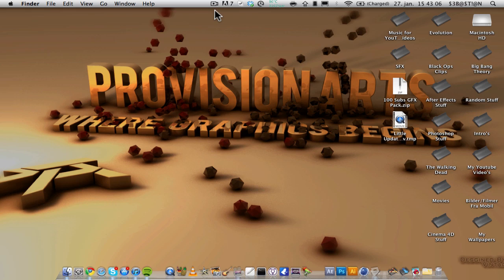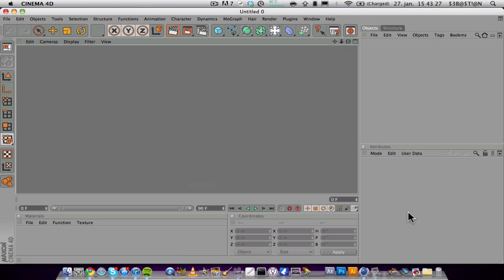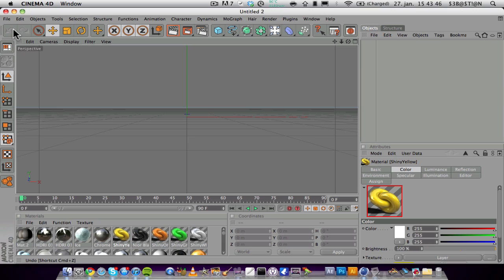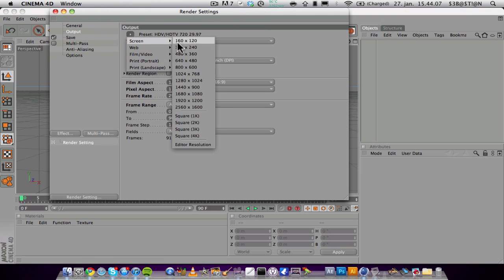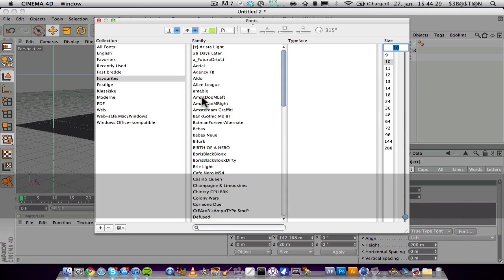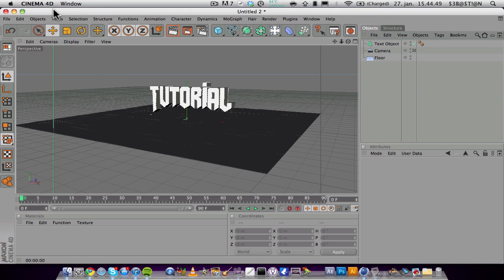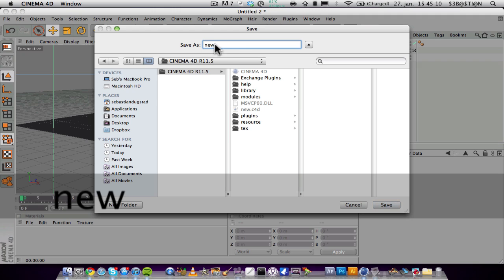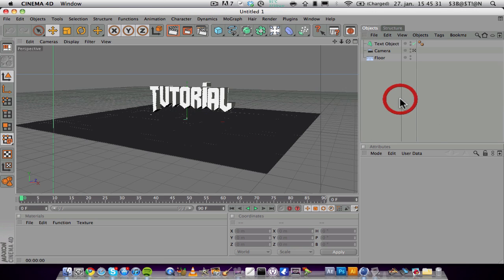How To Save Your Render Settings in Cinema 4D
Here's a tutorial where i show you how to save your render setting in cinema 4d, i hope it's helpfull and that you liked it and plz

THX StreamlinedStudios